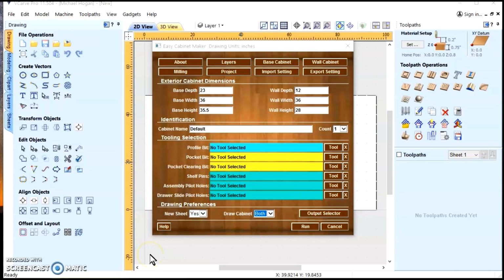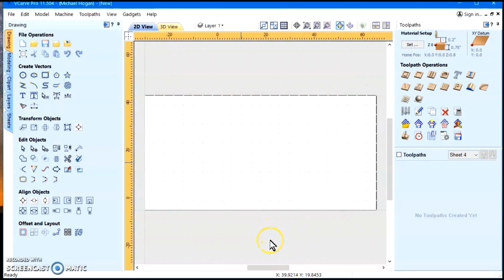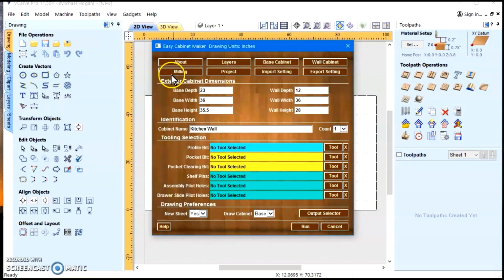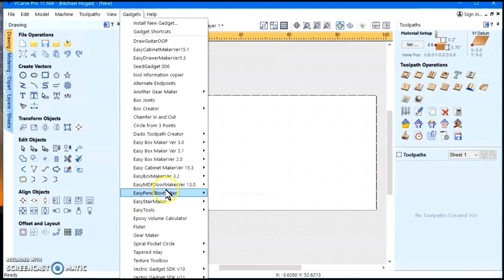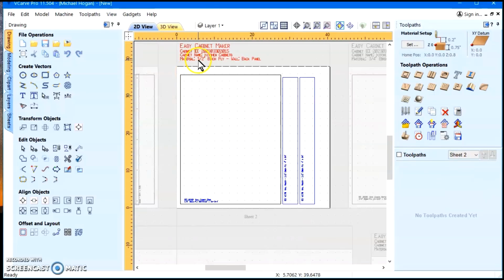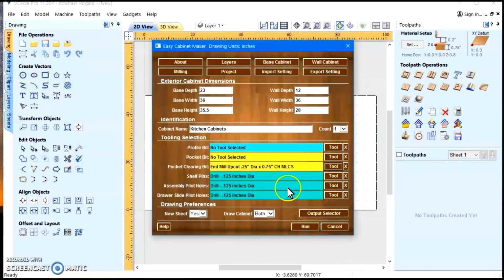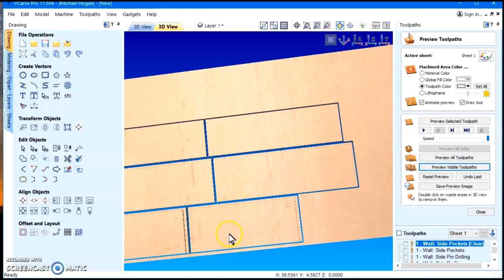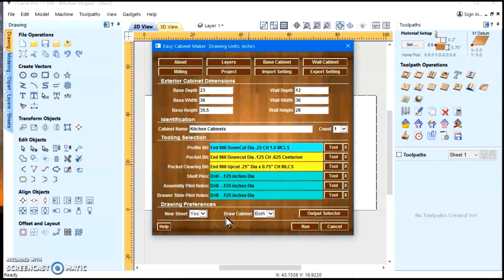Easy Cabinet Maker Gadget Chapter 1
Easy Cabinet Maker Gadget by JimAndi Gadgets     Chapter 1

Chapter 1  ---  The How to and Features of creating Vectors and Toolpaths using the Gadget for a Base Cabinet Parts, Wall Cabinet Parts and Parts for Both Cabinets together laid out on various sheets in the drawing window.

Important Note:  As with many of JimAndi"s Gadgets they are created for EASE of creating Vectors and Toolpaths. Most of JimAndi"s Gadgets are not intended for part layout ease that is left up to the user.  However the parts are laid out on sheets based upon the Material Thickness of the part with a catch!  Upon the finish operation of the Gadget used to create Vectors and Toolpaths the user must go to the Sheet Tab and adjust the Sheet Thicknesses in accordance to the Drawing Area Sheet information. We say this is "Vectric Thing" within their Sheet Management coding that we have not been able to overcome --- maybe in future Software Versions this may be possible. Overall we believe this is a very useful Gadget even with its faults.

Adjust the parts layout as required, Verify toolpaths settings, re-calculate toolpaths when changes have been made, verify all milling settings in "Milling Defaults",  Verify Project Path in Project Setup has been chosen/setup and Verify all other settings before clicking "Run" on the Main Menu Interface.